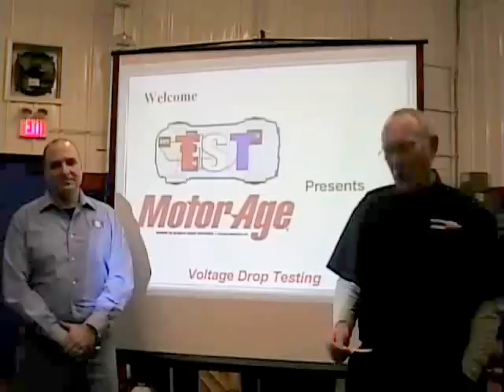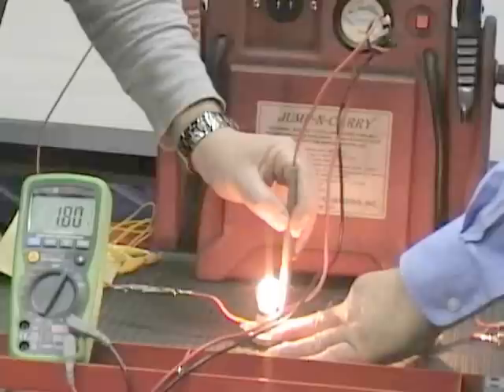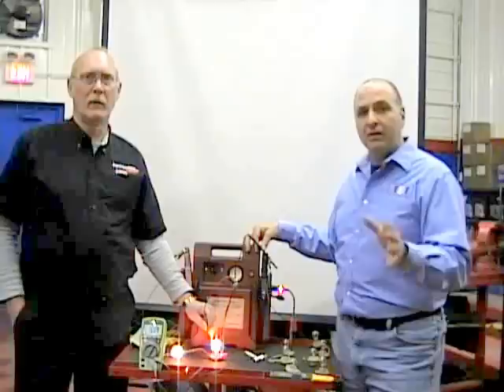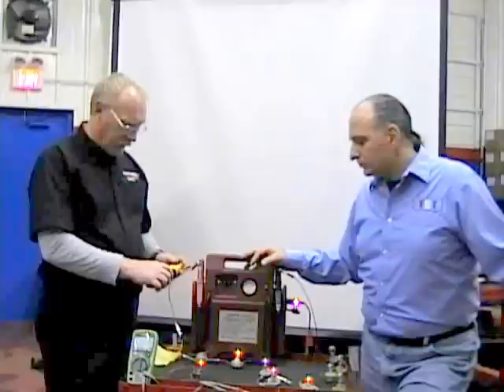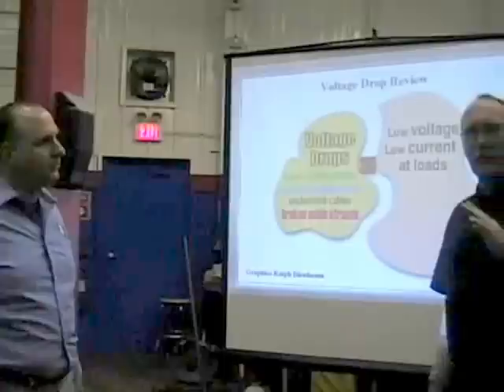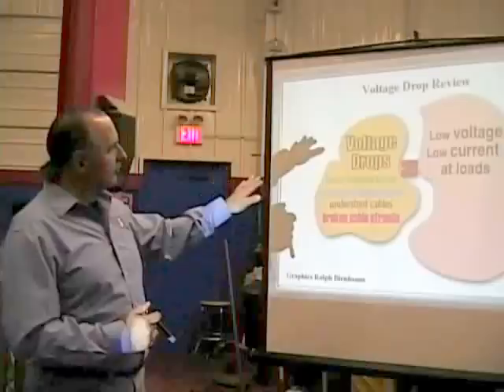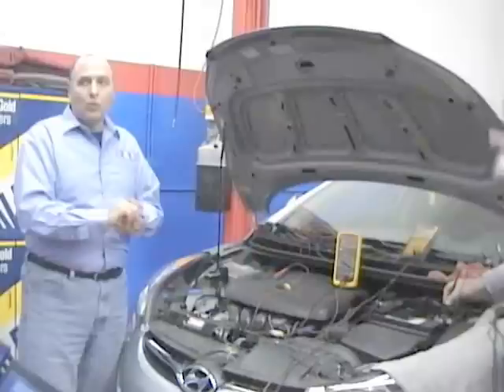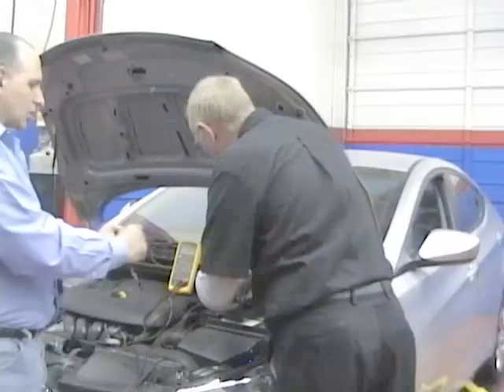Voltage Drop Essentials - TST & Motor Age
G Truglia (TST) and Peter Meier (Motor Age) cover all the essentials of using the meter, especially voltage drop testing.  This training class has been made free thanks tot he efforts of Motor Age and TST (an automotive training not-for-profit).